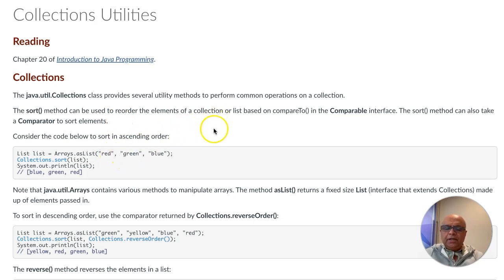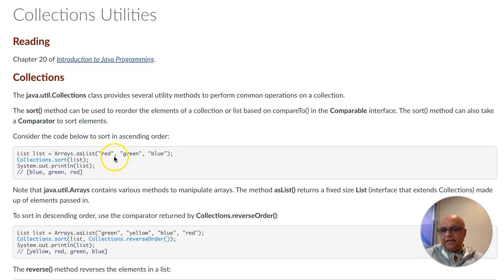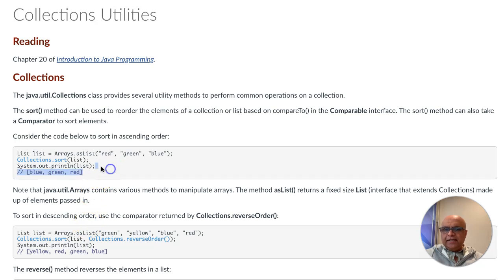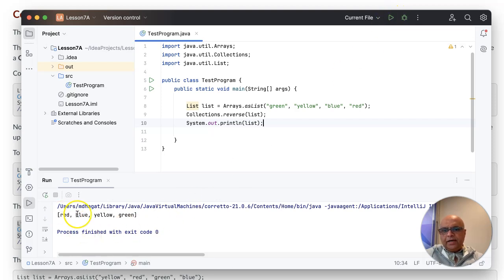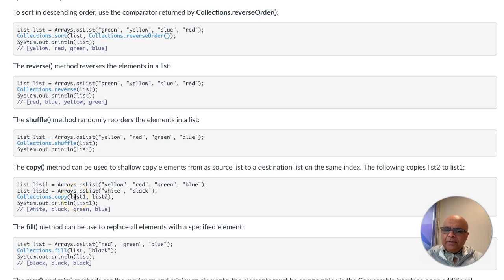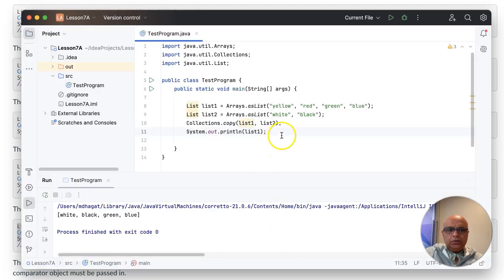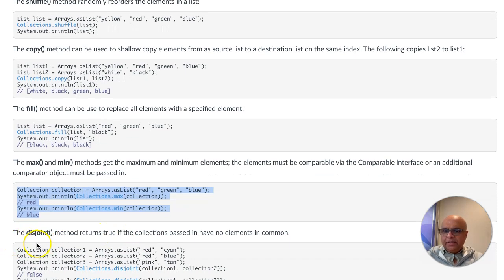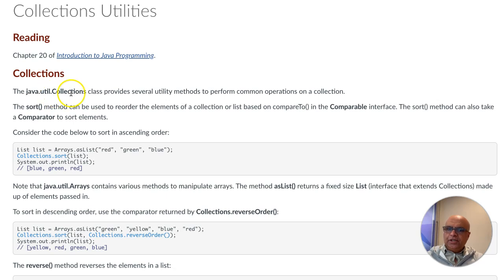Collections Utilities with Java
Details, with Java, of collections utilities, java.util.Collections, sort() with comparable and comparators usage, refer, shuffle, copy, fill, max, min, disjoint, and frequency methods.